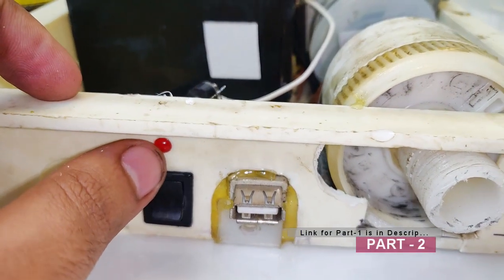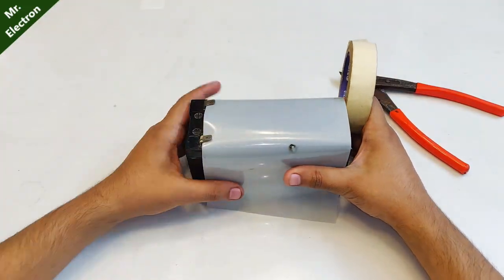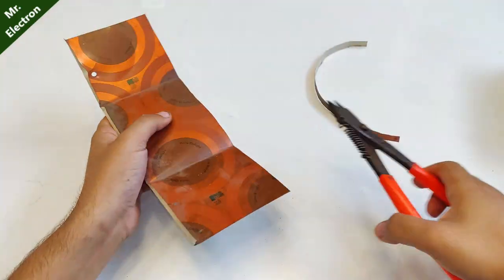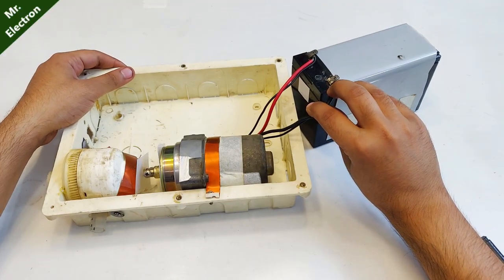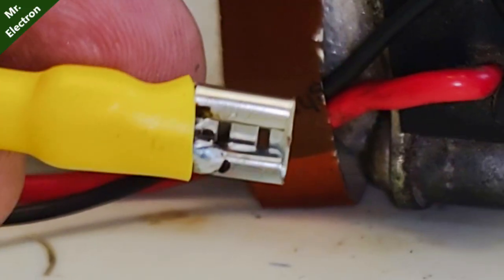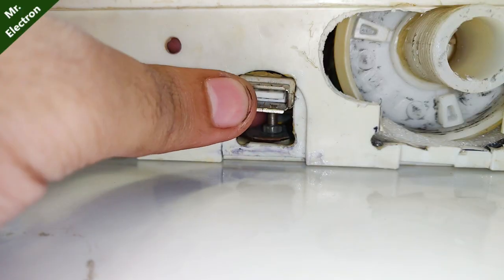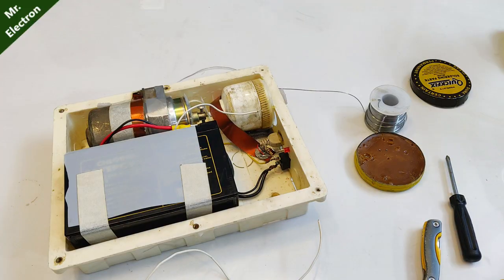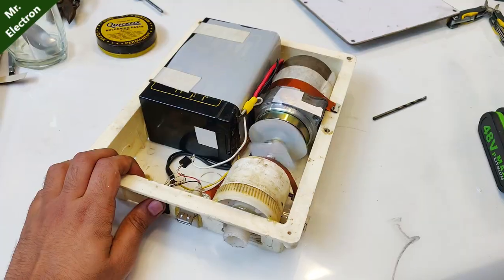130L/min - Make 12V DC Motor & UPS Battery Powered High Pressure Water Pump | PART - 2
👉 𝐁𝐔𝐘 𝐏𝐚𝐫𝐭𝐬 𝐟𝐫𝐨𝐦 𝐀𝐌𝐀𝐙𝐎𝐍/𝐁𝐀𝐍𝐆𝐆𝐎𝐎𝐃 Make a High Pressure Water pump for garden at home using 12v DC Motor and a UPS Battery.